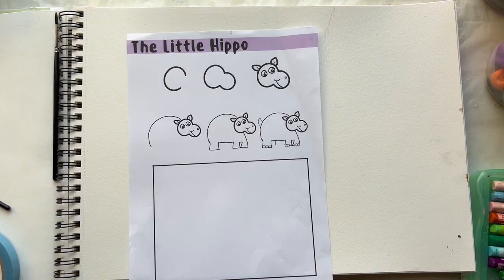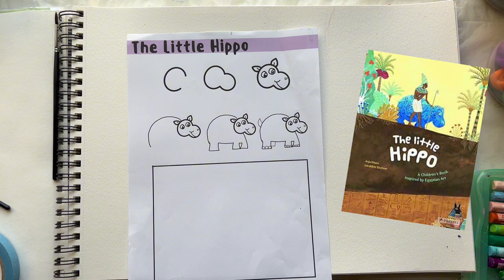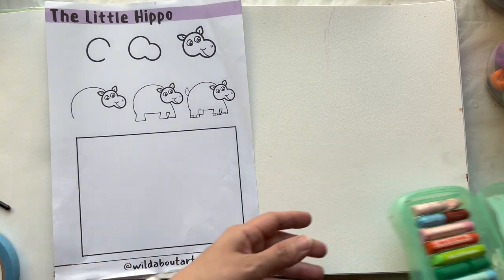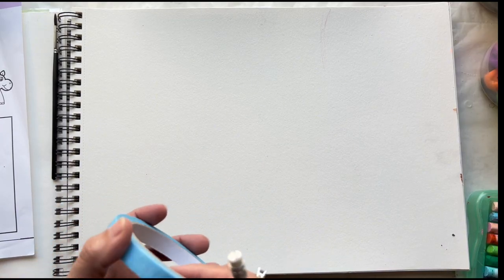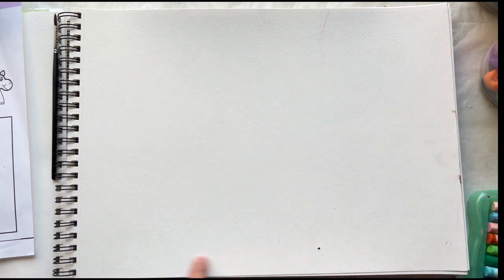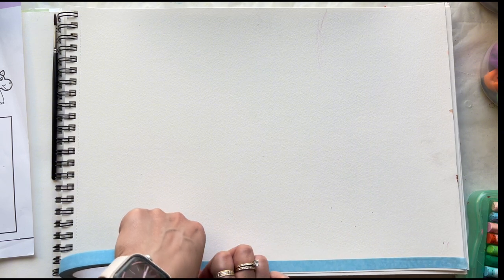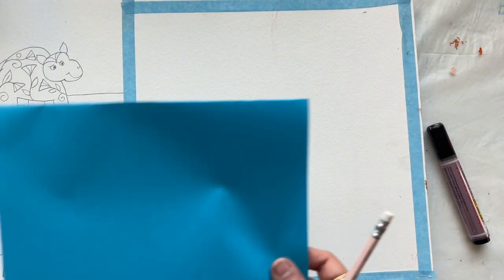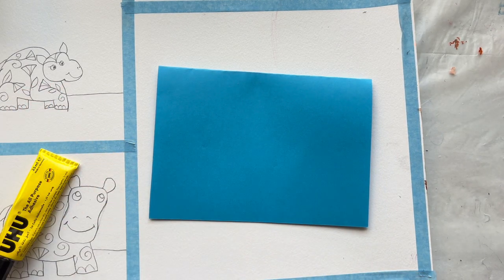"Meet William the Blue Hippo: A Colorful Adventure in Egyptian Art for Kids"| how to draw|art class